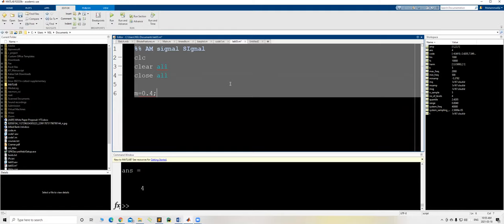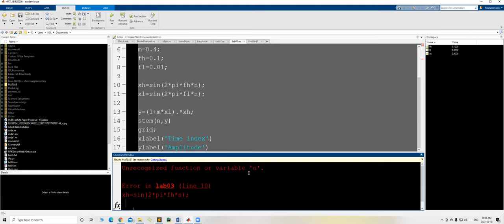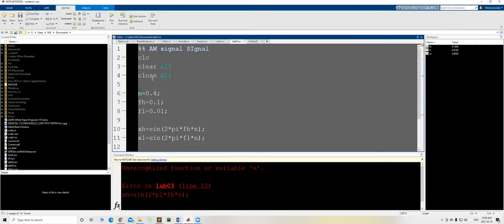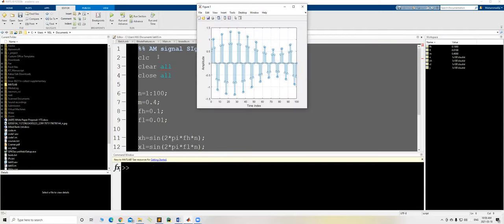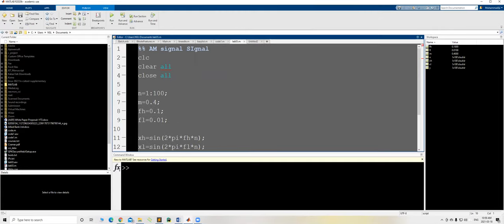Lecture 03: Wireless Digital Communication with MATLAB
End-to-end communication systems
1) Generating an analog source message
2) Sampling the analog signal